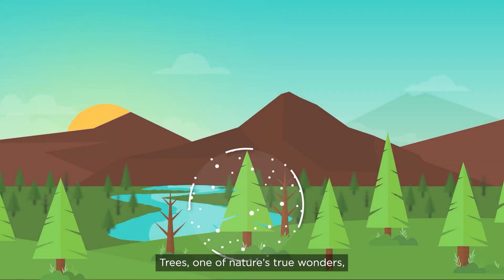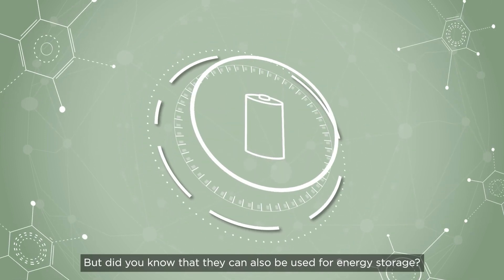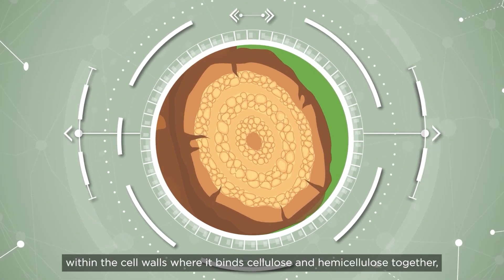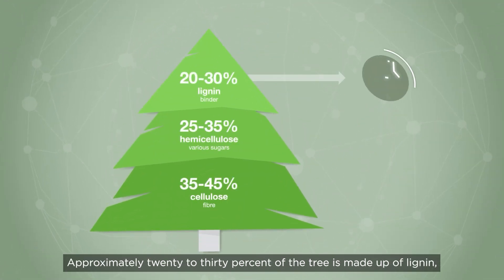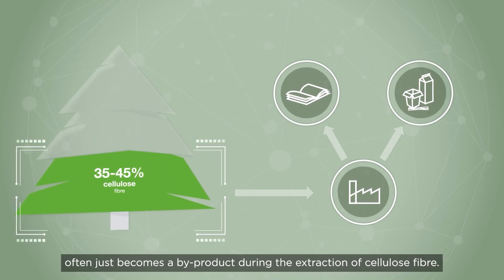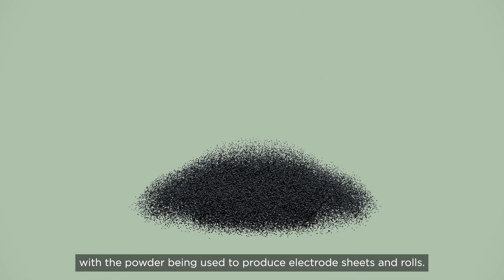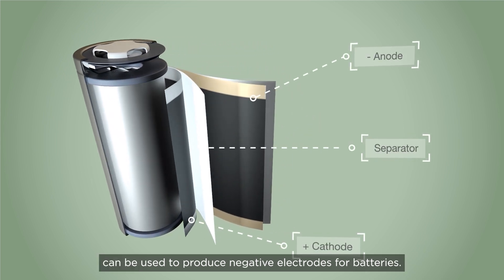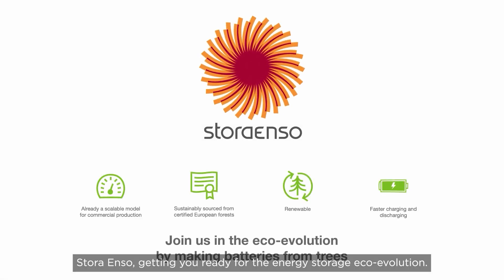Batteries powered by trees | Lignode by Stora Enso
What if you could replace graphitic carbon in lithium-ion batteries with something more sustainable? Something made from trees? Lignode® by Stora Enso is a hard carbon that is a bio-based alternative made from lignin – an existing by-product in the production of cellulose fiber.